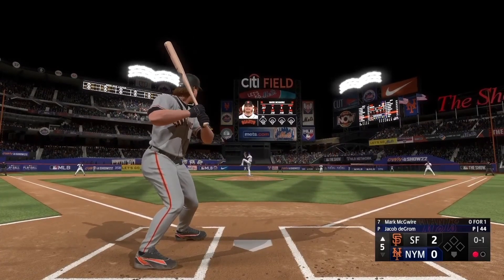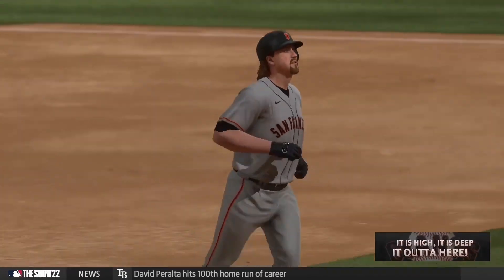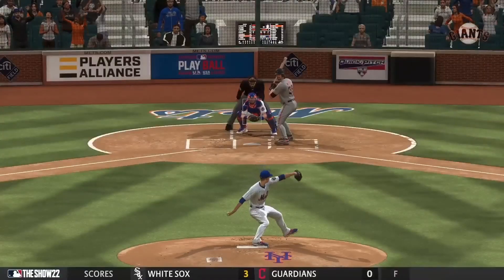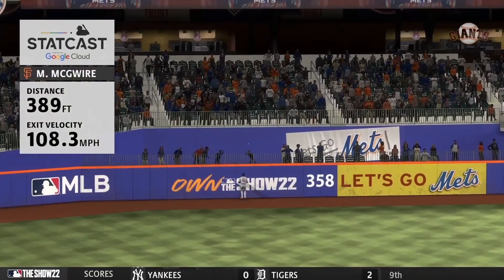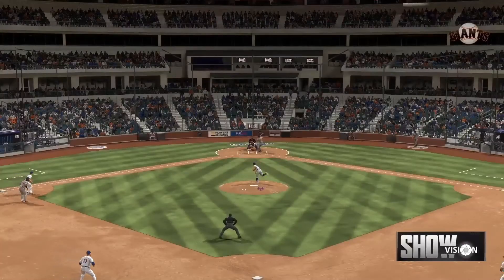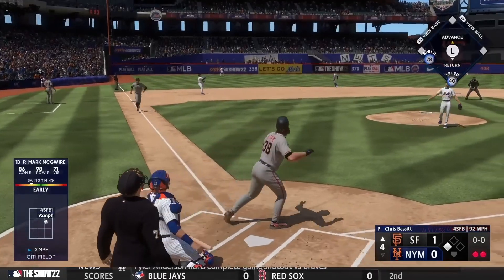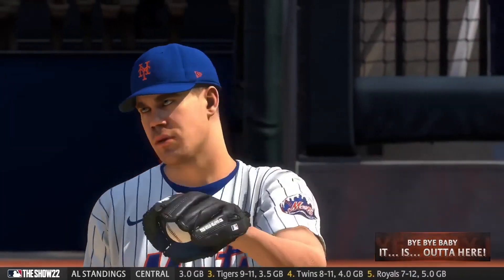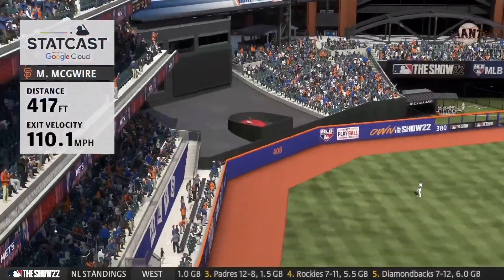Mark McGwire Homerun Series Highlights MLB The Show 22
Mark McGwire Homerun Series Highlights MLB The Show 22 .In this video ill show you 3 or 4 game series homerun highlights of above baseball player batting only using user lock..Like Comment on next player you want me use.Thanks for watching